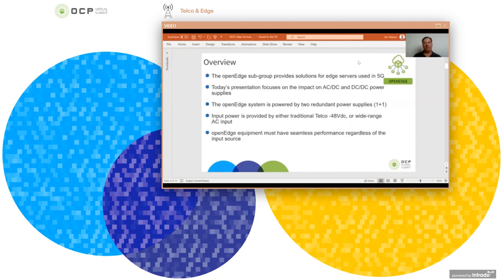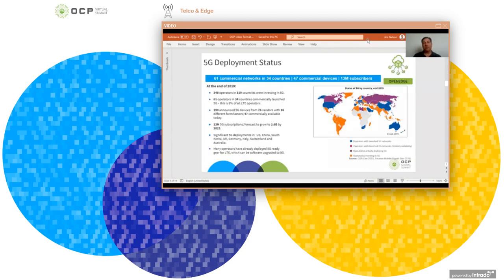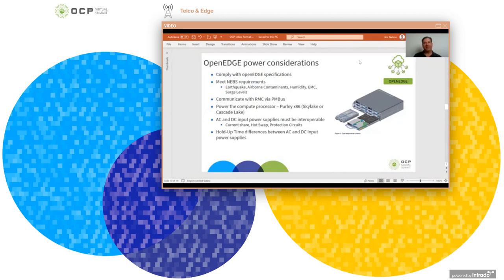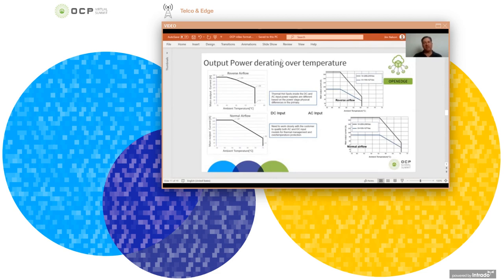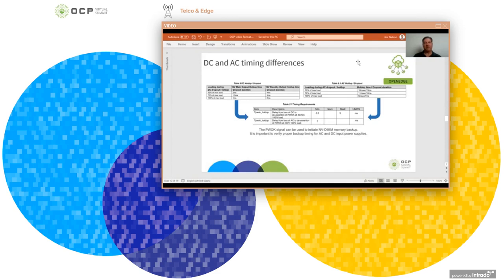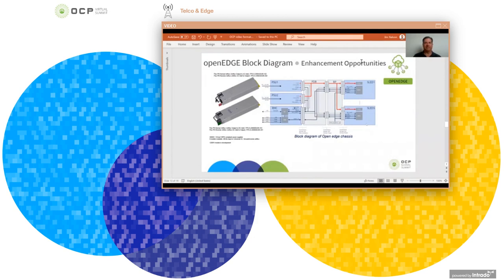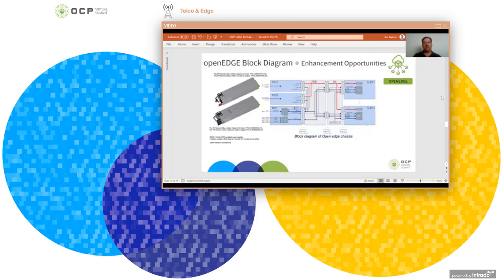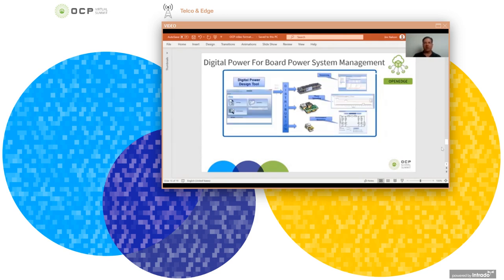OCP Virtual Summit 2020: Power for openEdge Applications